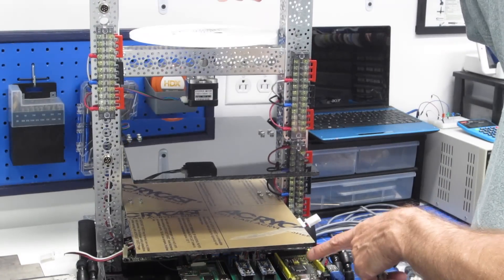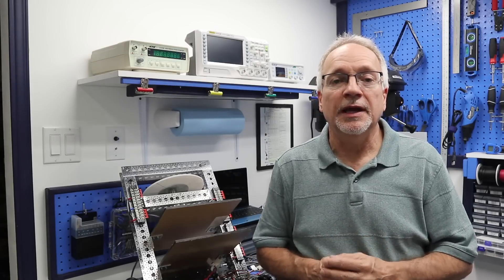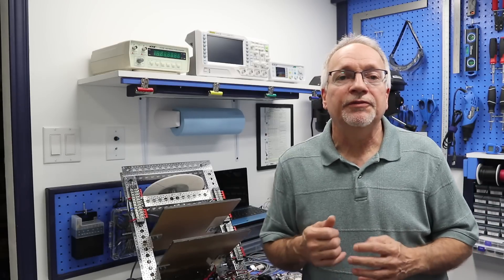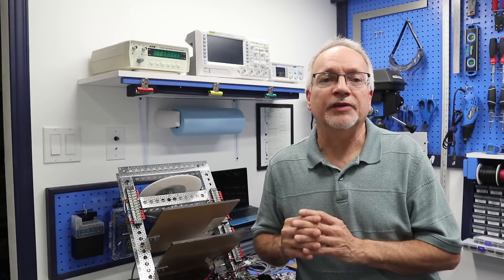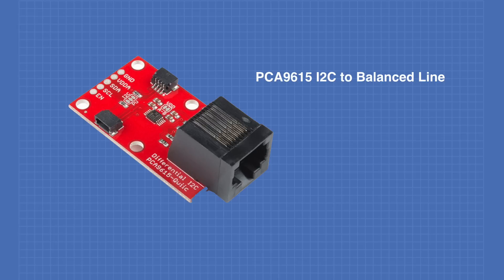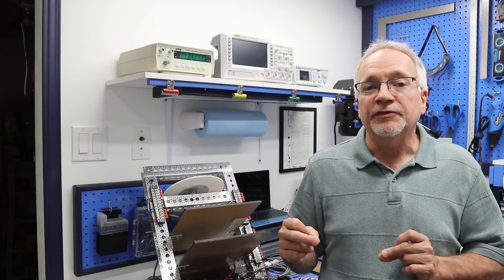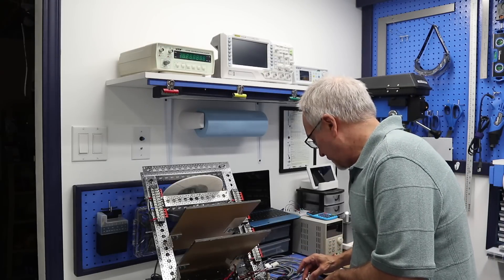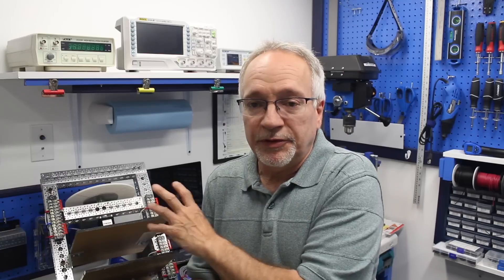Build a Real Robot - Episode 13 - I2C Issues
Next step with DB1 is to start wiring up sensors. But, before we do, we need to discuss some of the shortcomings of using I2C and how to overcome them.

The next phase of the DB1 robot project will be to add the navigation sensors. These are the sensors that will prevent the robot from crashing into walls and falling down stairs!

These sensors are NOT to be confused with the sensors on the sensor layer, they are independent and are just for navigation. And they need to be mounted all over the robot, not just on the base.

The sensors will communicate with the Arduino Mega using I2C. But, for all of its merits, I2C has some issues that we will need to resolve before we can use it.

The biggest problem with I2C is that we are not using it the way it was intended, originally I2C was simply used to allow integrated circuits on the same PCB to communicate. Extending its reach with wires can pose a problem, especially in an environment like DB1 that has a lot of potential for electrical interference.

I'll show you a couple of solutions to the problem, and I’ll let you know which one I’m using.

BTW, there currently is no article to accompany this video. I’ll be condensing the last few videos into one article shortly.

Let’s talk about robots and electronics together! Join the discussion on the new DroneBot Workshop Forums.  Looking forward to chatting with you!